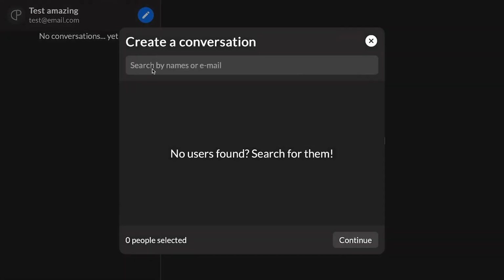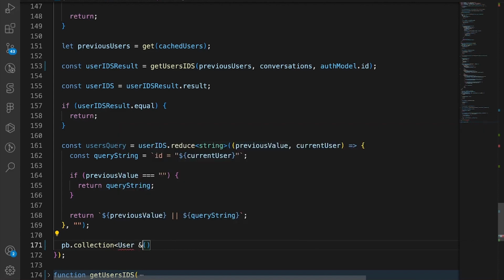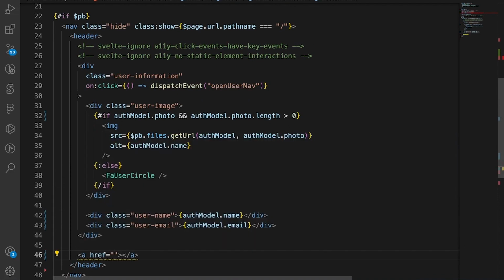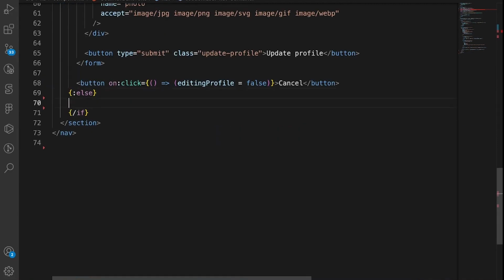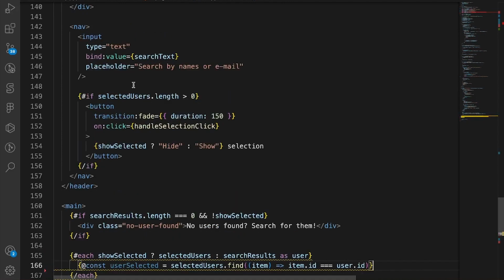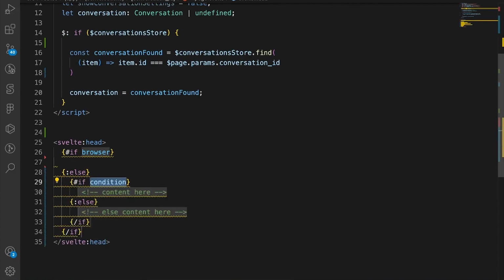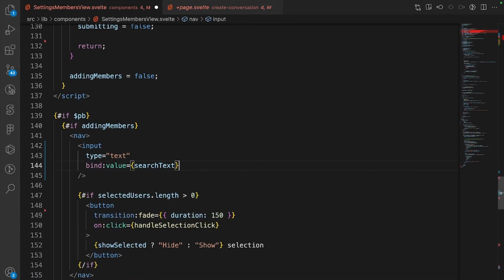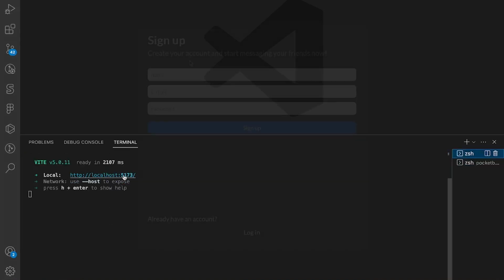How to create a WHATSAPP CLONE using Svelte and PocketBase - FULL COURSE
00:00:00 - Preview
00:05:17 - Setup
00:11:23 - Auth Setup
00:41:17 - Auth Logic
00:59:25 - Home Page
01:32:01 - User Profile
01:46:01 - Create Conversation Page
02:17:56 - Conversation Page View
02:49:52 - Conversation Page Logic
03:05:31 - Conversation Settings View
03:34:02 - Conversation Settings Logic